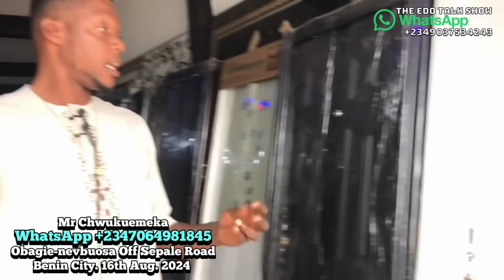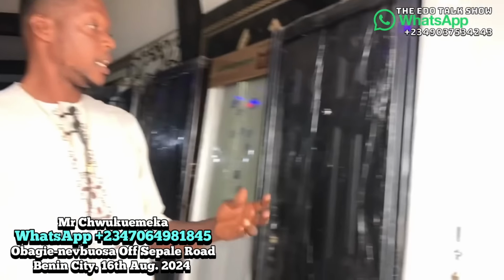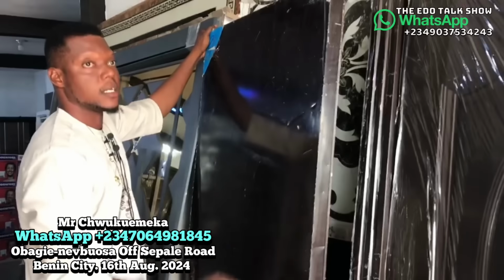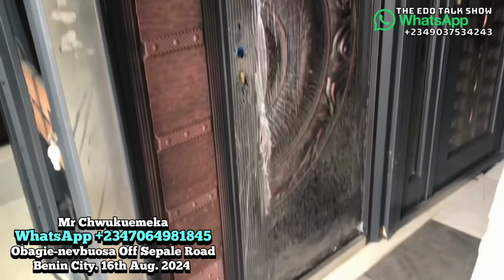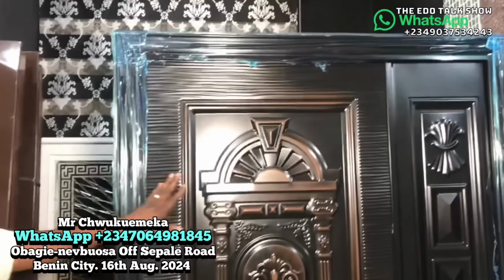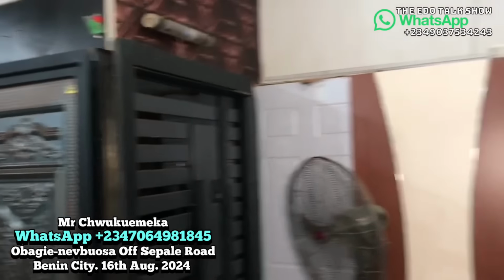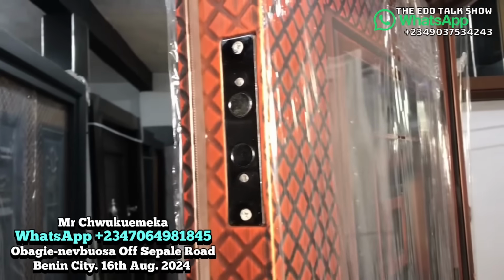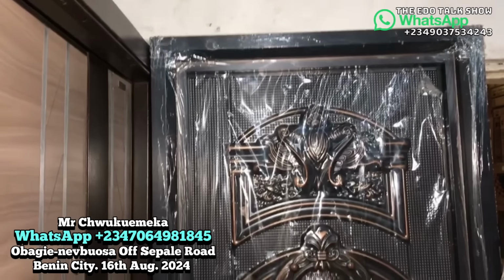Prices Of All Types Of Security Doors, Cast Doors, Steel Doors, Harmony Doors, Room Doors In Edo.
Prices Of All Types Of Security Doors, Cast Doors, Steel Doors, Harmony Doors, Room Doors In Edo State, Nigeria.